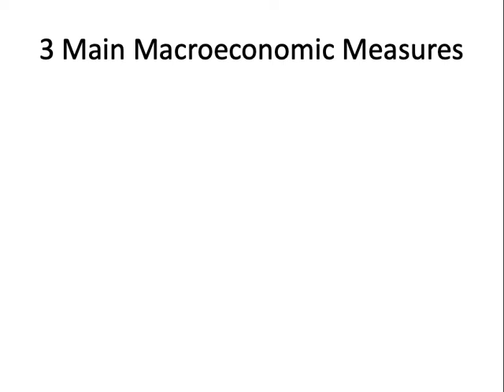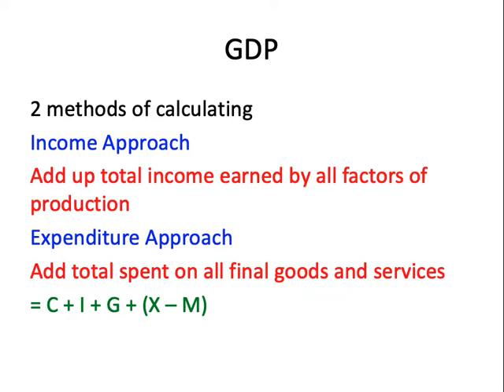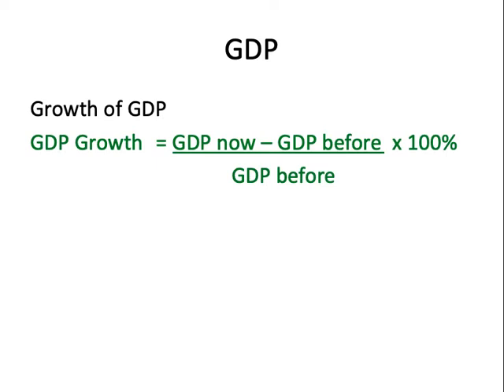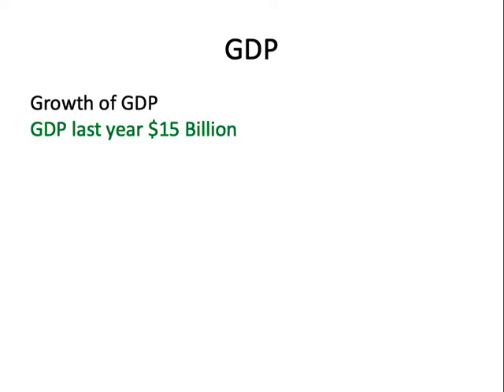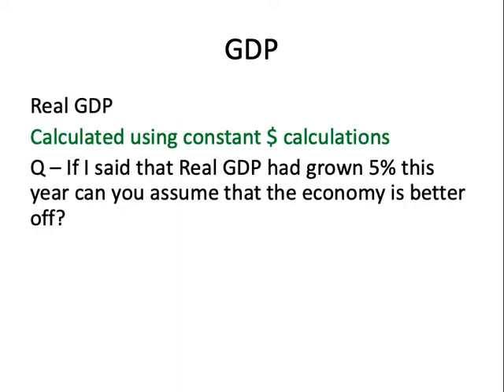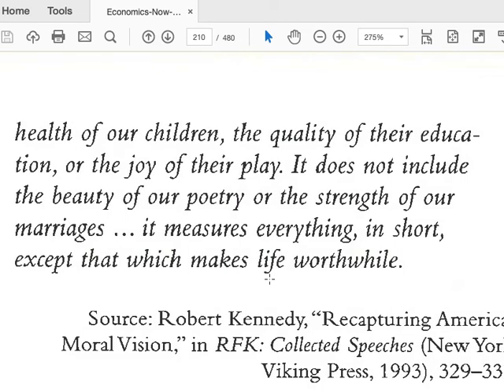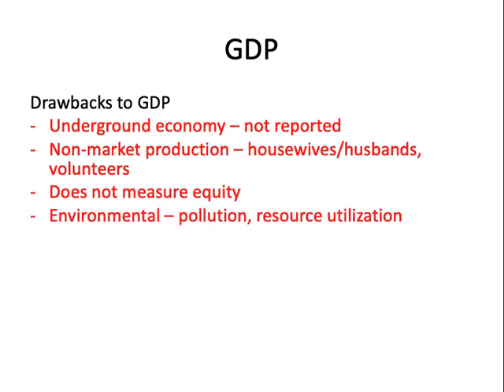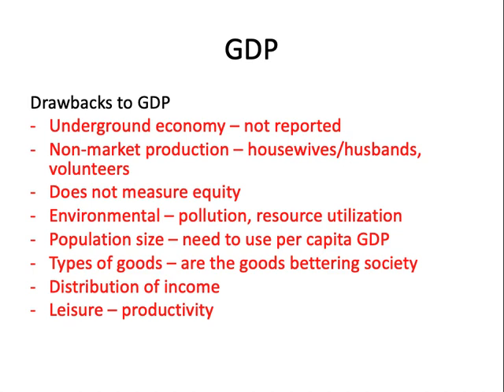Eco 4a 1 Macroeconomics